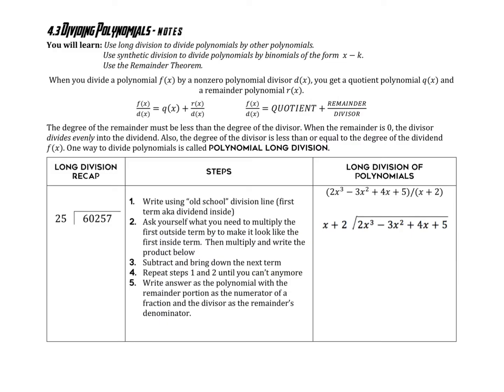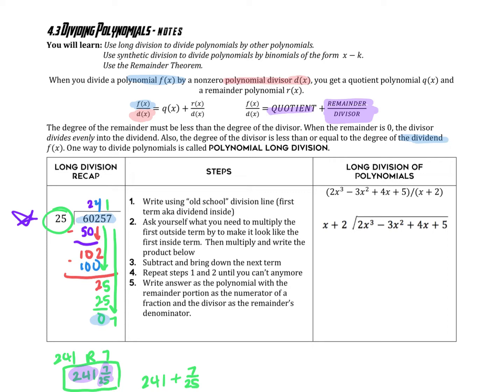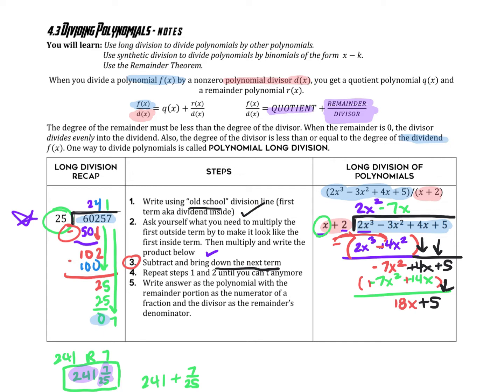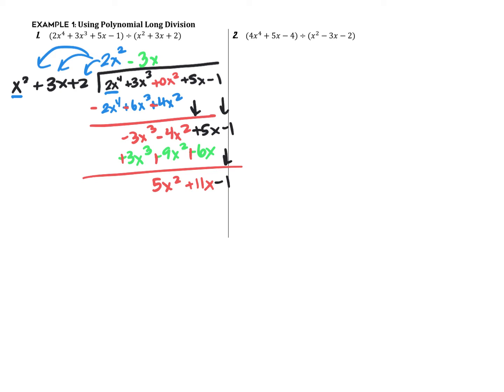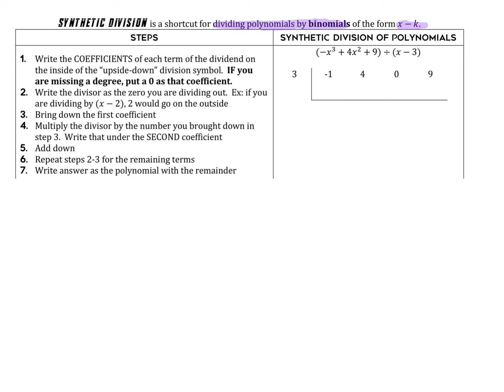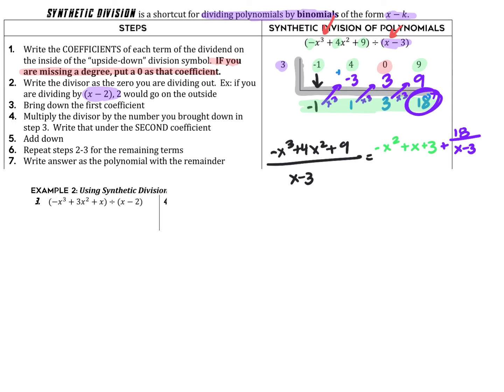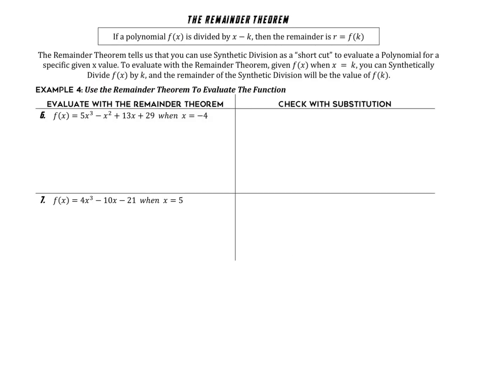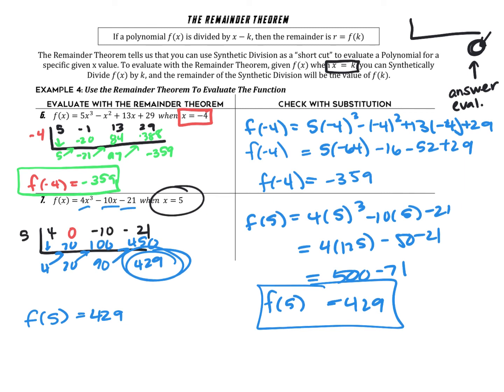(4.3) Dividing Polynomials (Synthetic and Long Division)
This video explains how to divide polynomials both using long division and synthetic division.  It discussed how to write the remainder and how to use the Remainder Theorem with synthetic division to evaluate a polynomial.